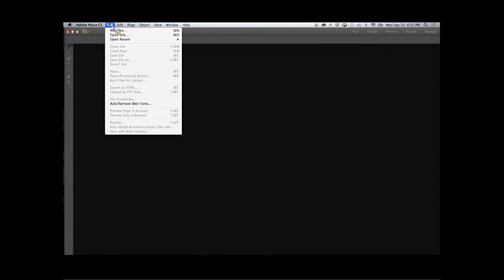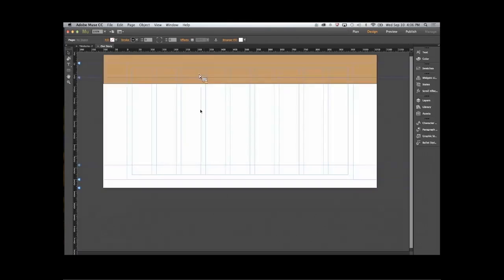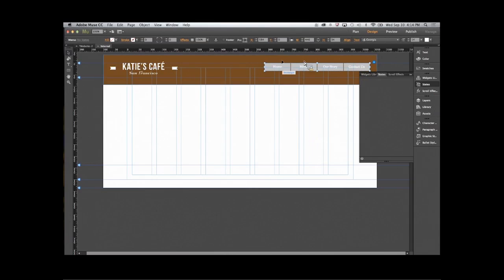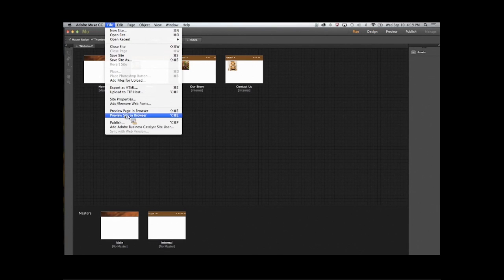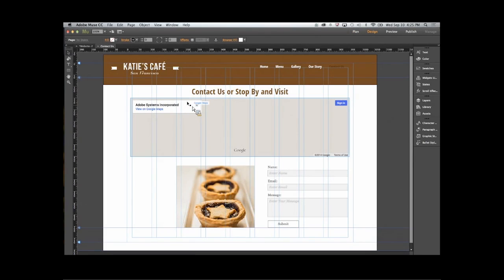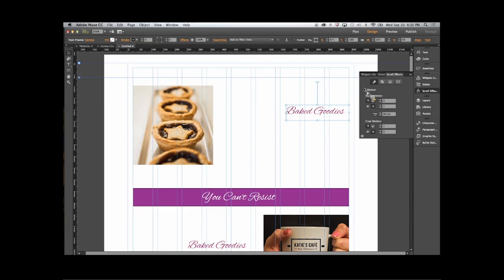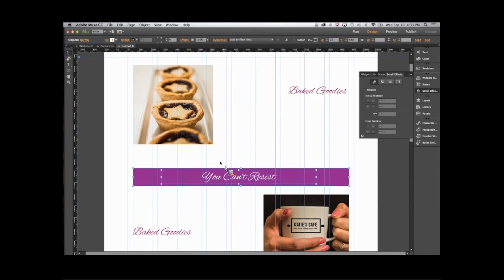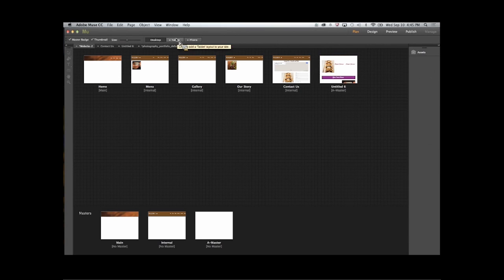Adobe Muse Creating Websites Without Code